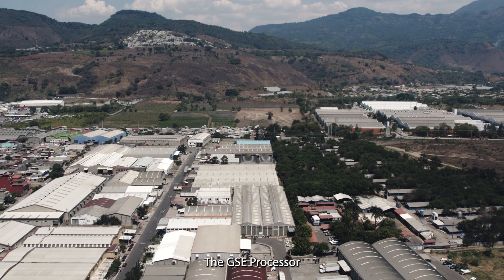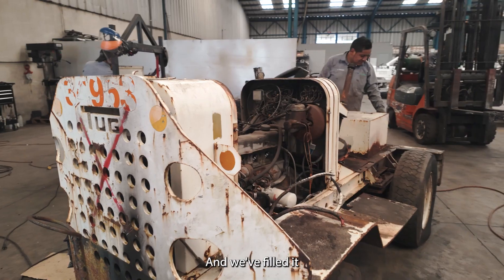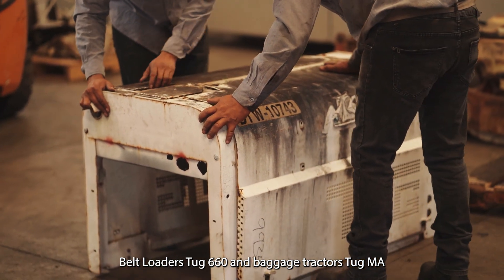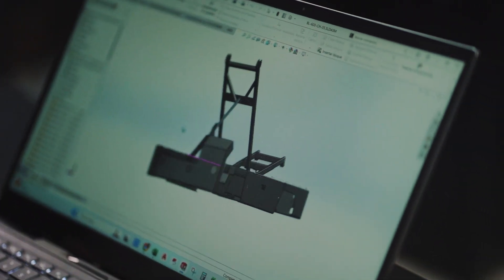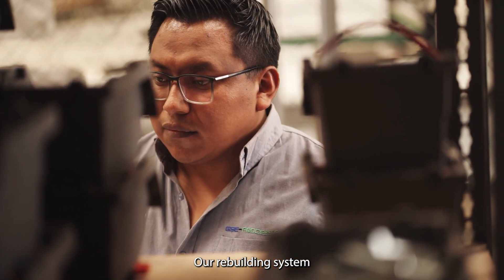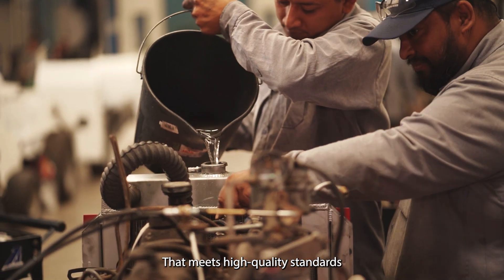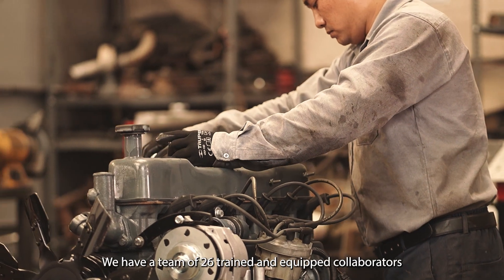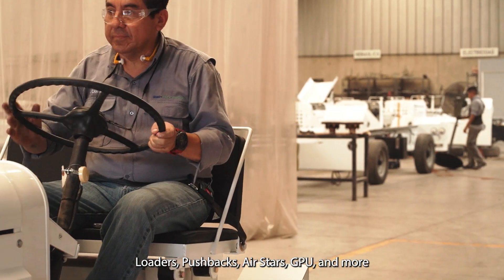GSE processor versión Ingles